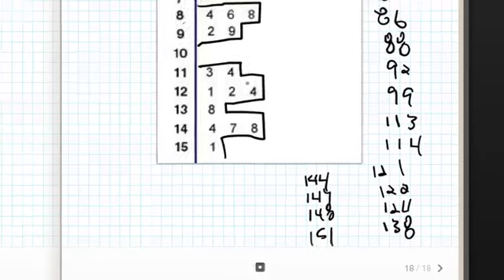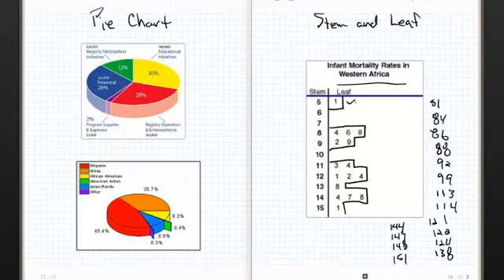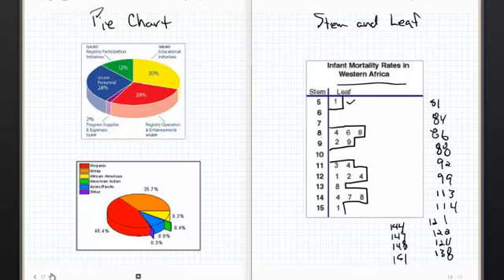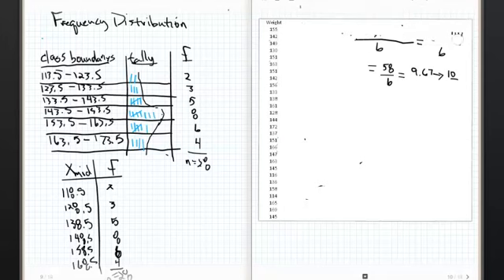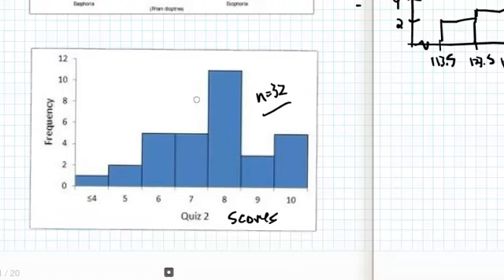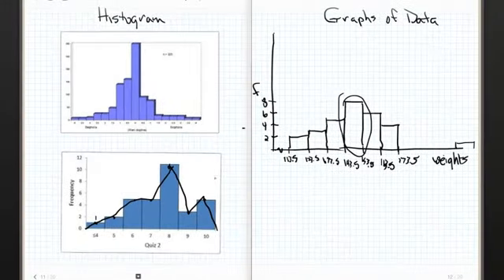Think Statistics Day 1 Chapter 2 Part 4